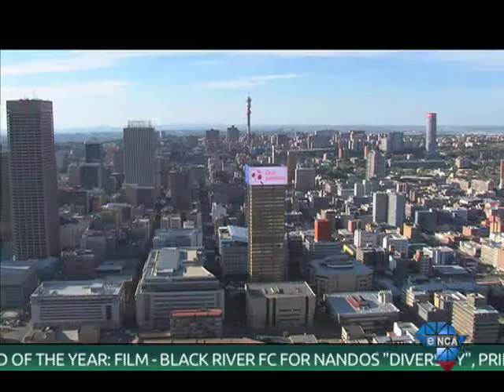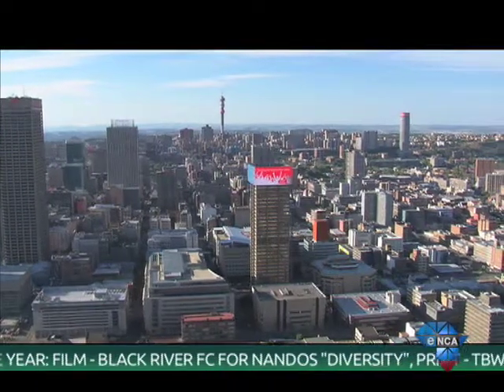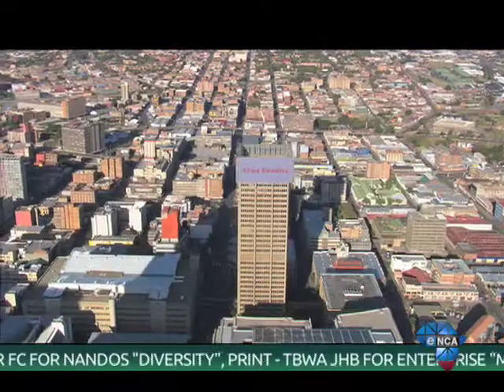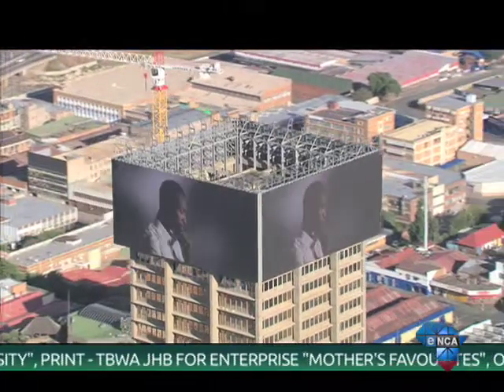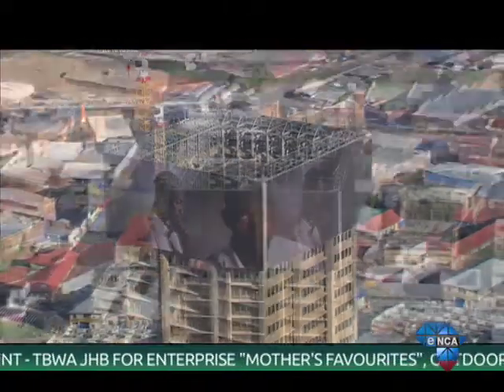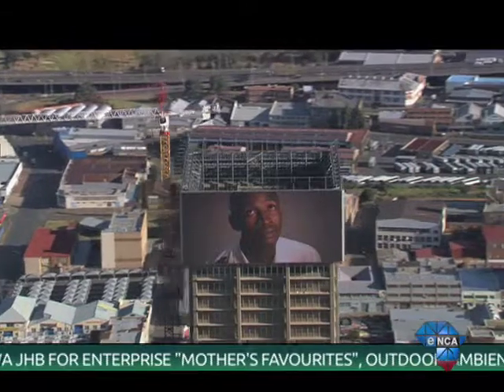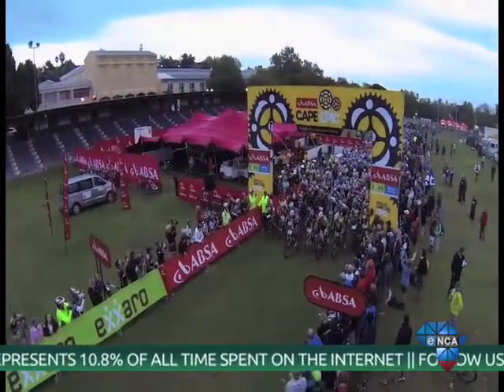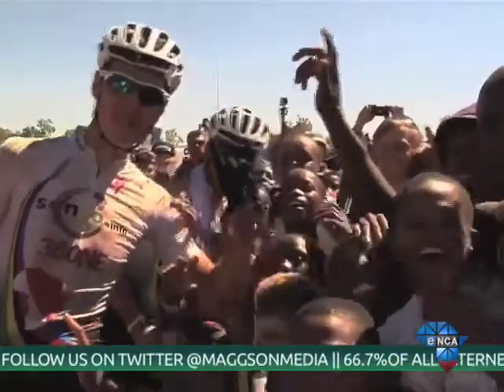Maggs on Media | Episode 251 | Segment 1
Absa has switched on what is said to be the world's largest Light Emitting Diode display of its kind. This says the bank will transform the Absa Towers building in Joburg's CBD making it an instantly recognizable icon in the City's skyline.

Lynn Nude speaks for ABSA. Tom Cullinan is from the ad agency The Jupiter Drawing Room JHB
and Merissa Holley is from the Black Africa Group a specialist brand design consultancy